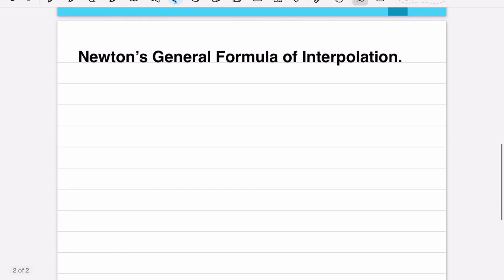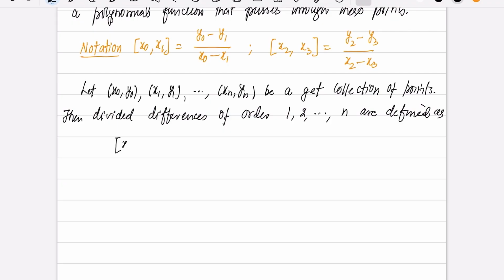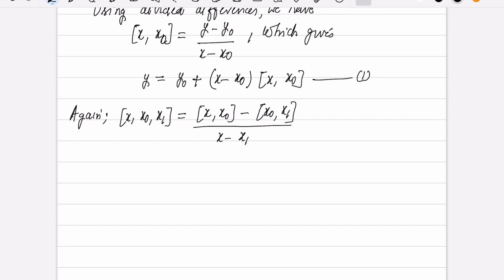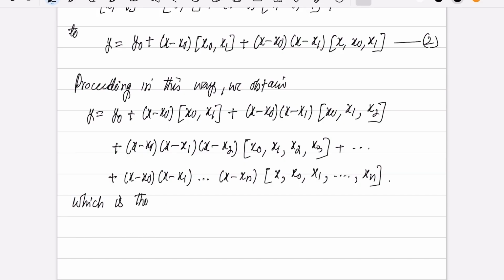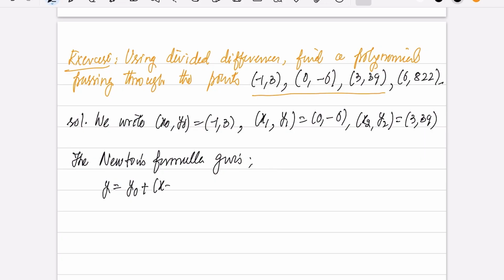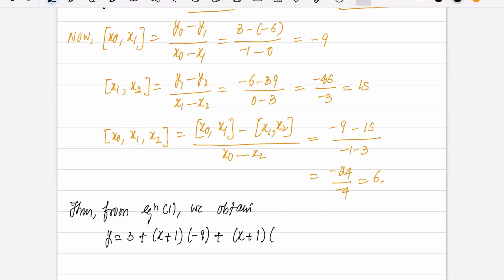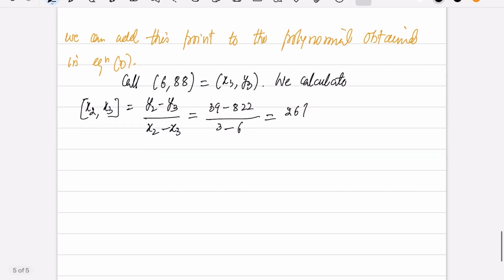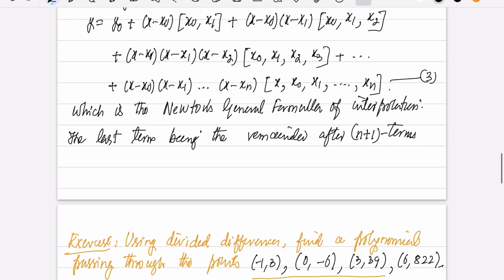Lec 03 - Newton's General Formula of Interpolation based on divided differences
Newton's General Formula of Interpolation.